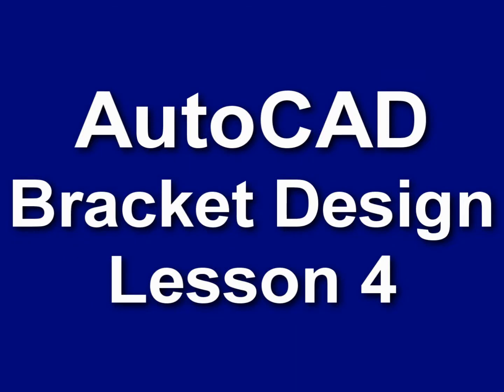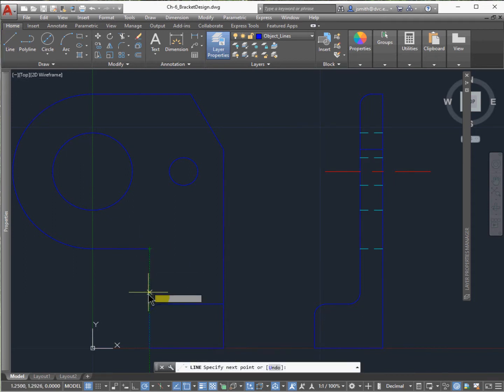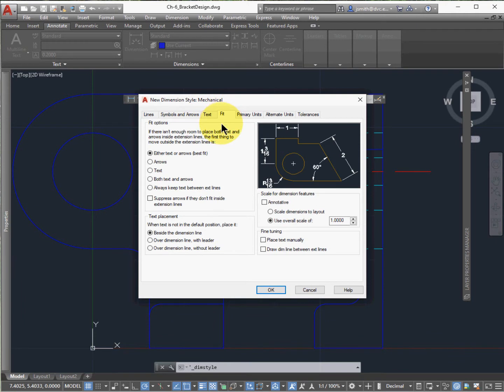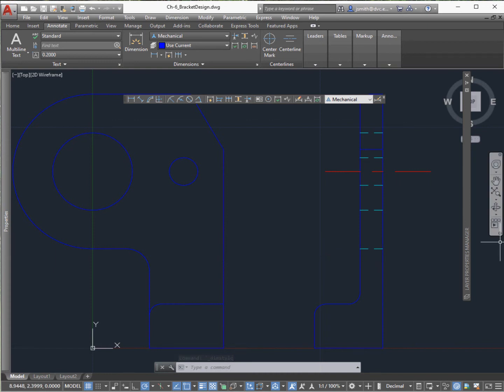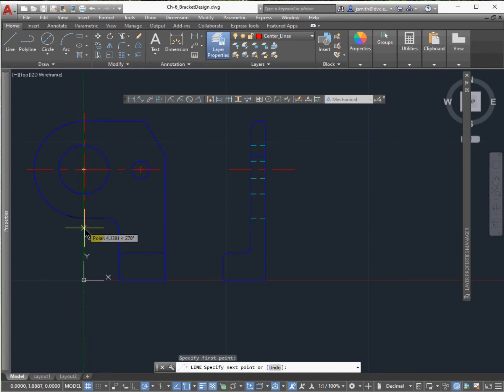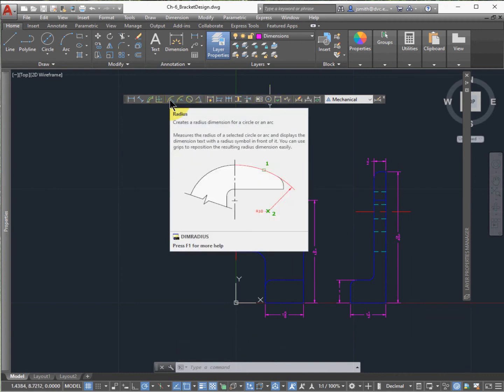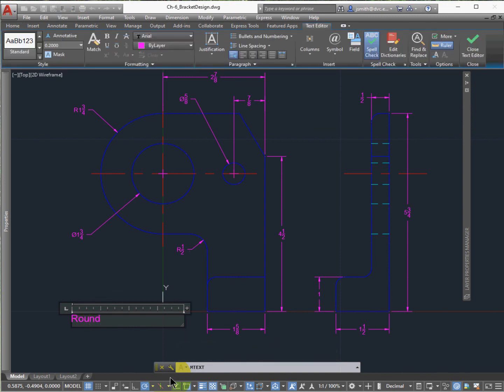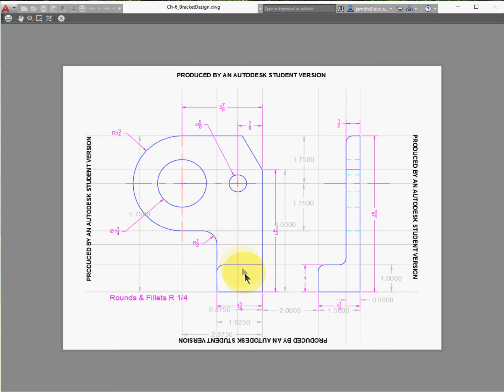CH 6 Bracket Design Lesson4